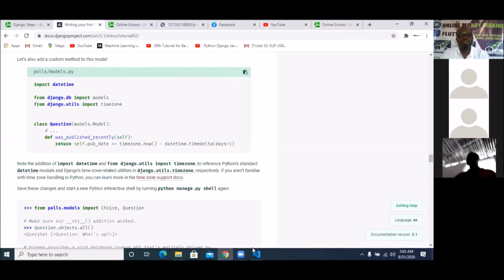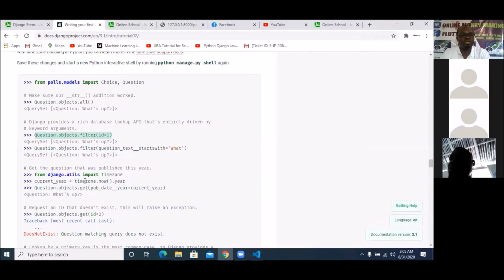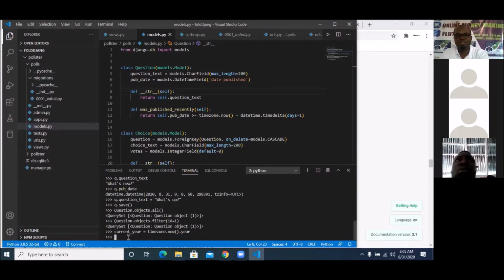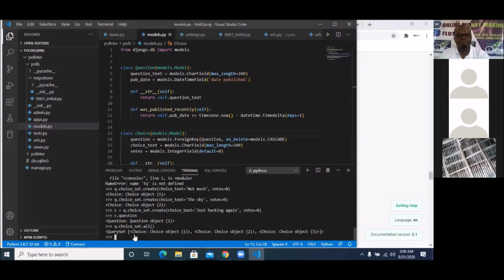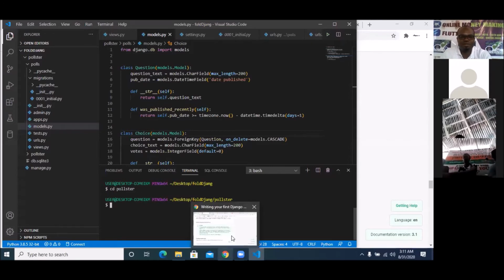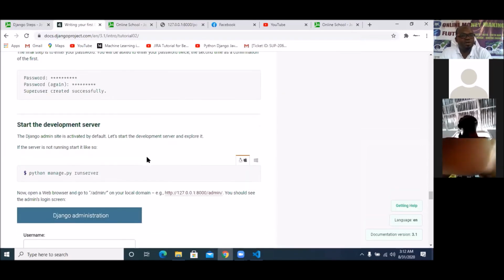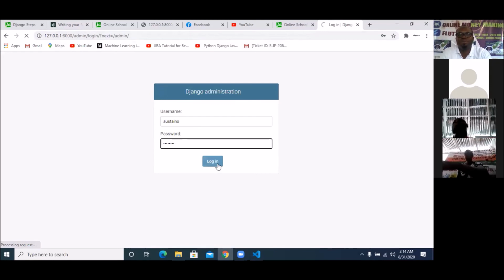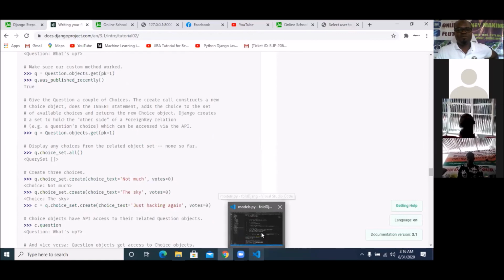DJANGO CREATING SUPER USER BY AUGUSTINE EKENE EMEKA TCLASSIFIED COM